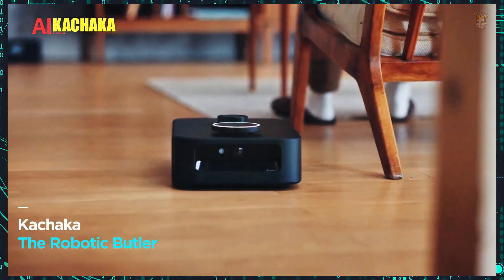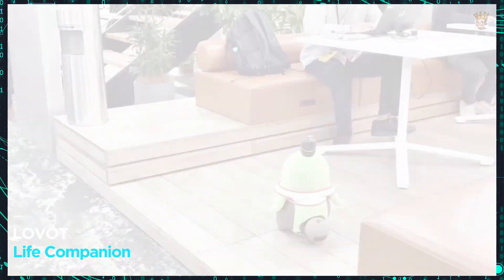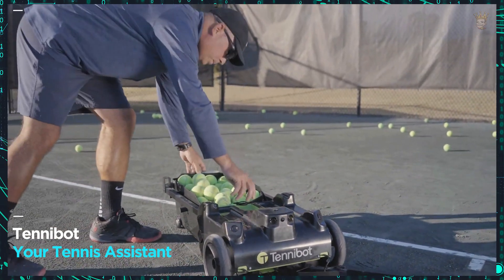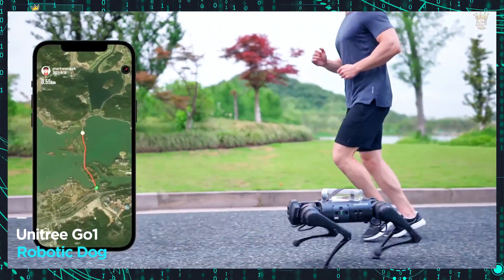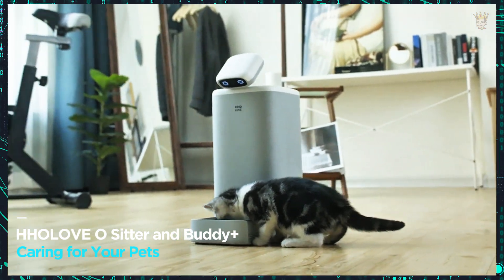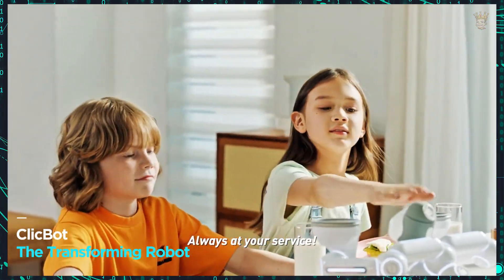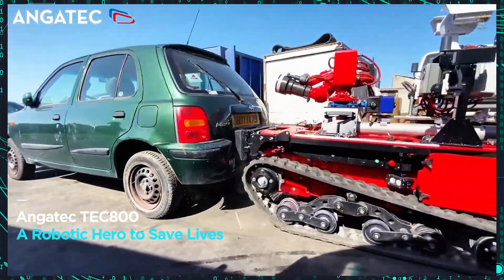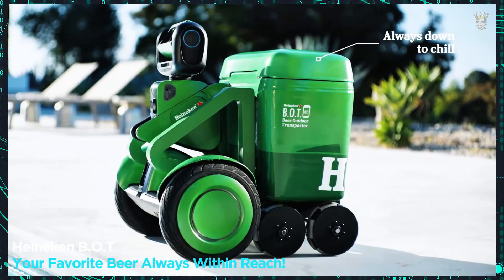AMAZING robots that you will WANT to have in your HOME!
Welcome to our latest video where we explore a fascinating array of smart home robots and AI innovations that could revolutionize your daily life! From household chores to entertainment, these futuristic robots are designed to make your life easier, more efficient, and a lot more fun.